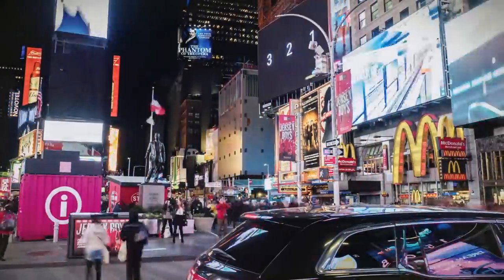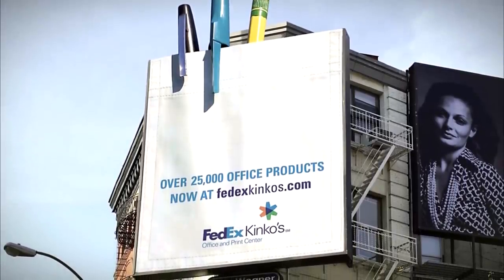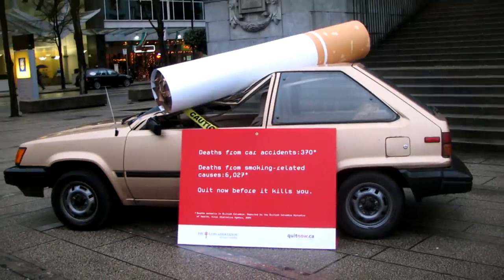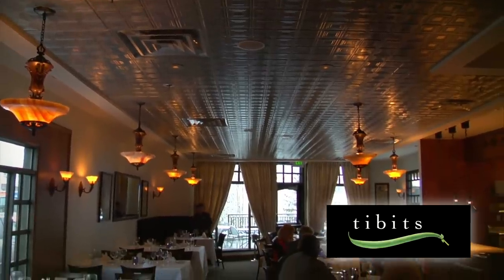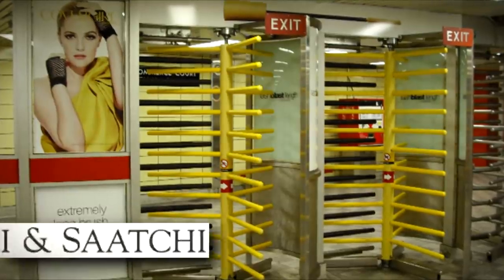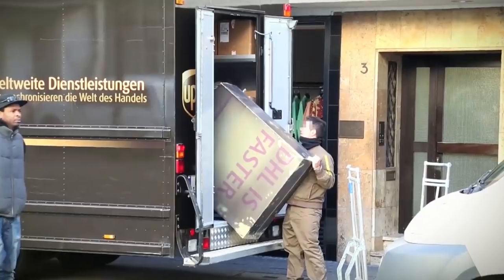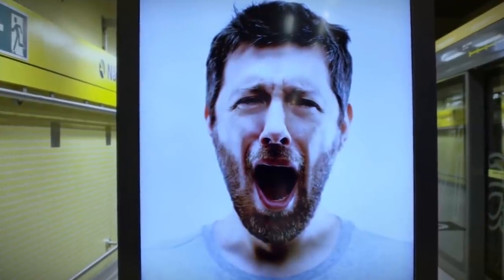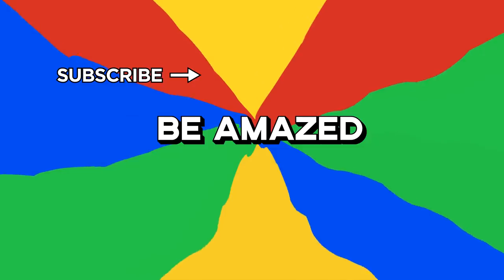Ingenious Creative Ads Using Oversized Objects Perfectly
In our modern world, we're bombarded with advertising everywhere we go. Join us to take a look at some of the most creative and ingenious advertisements using oversized enlarged objects…